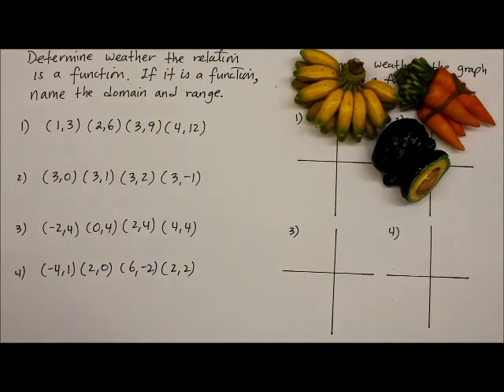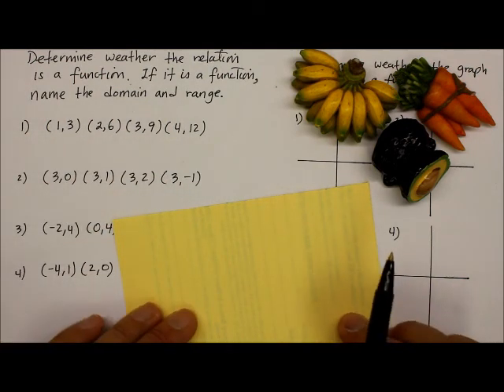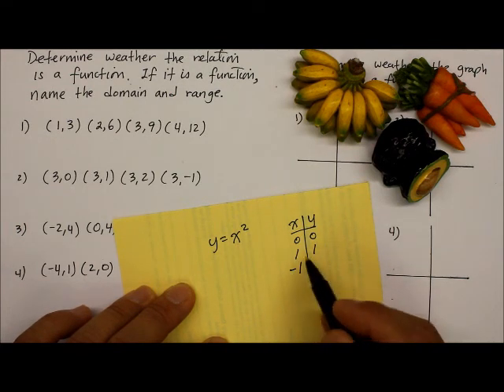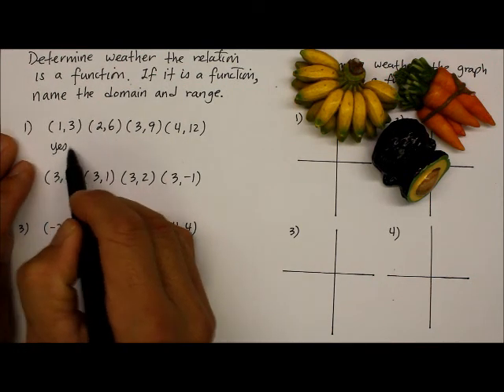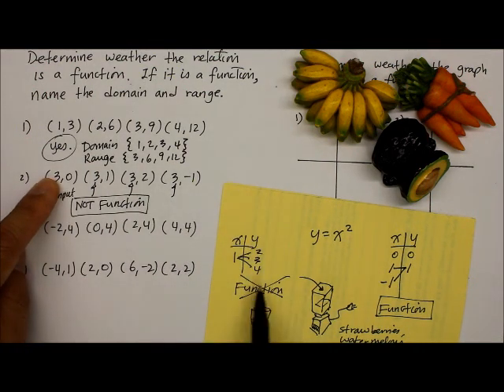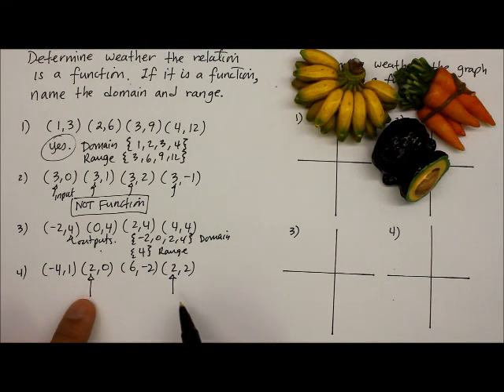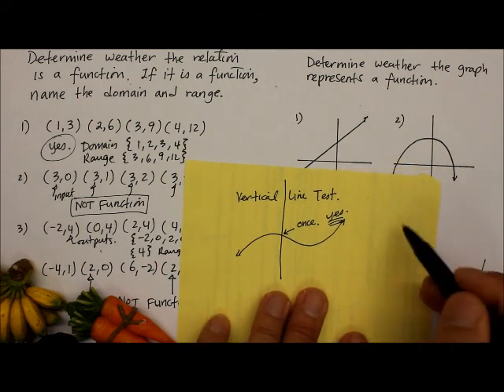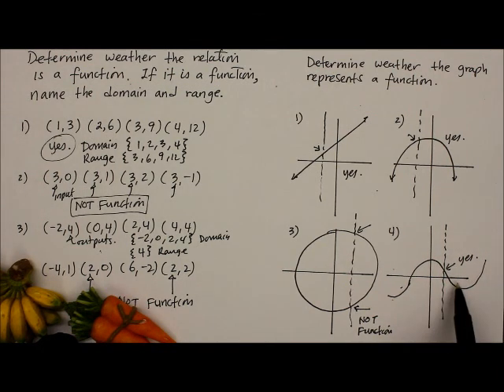306A1 Function & Relations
This instructional video will demonstrate how to determine if a given relation in form of ordered pairs is a function.  It will then model how to determine if a given graph is a function using the vertical-line test.